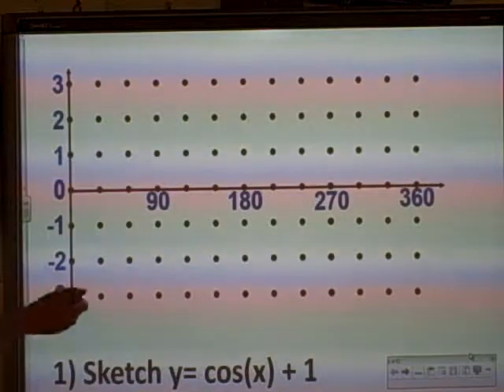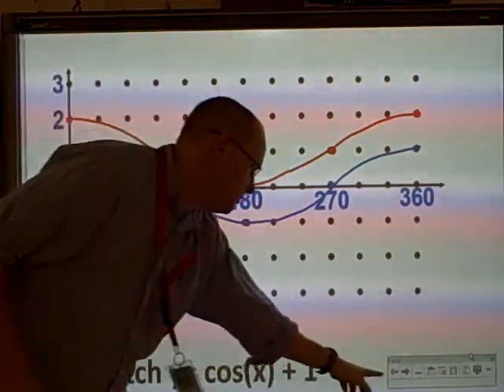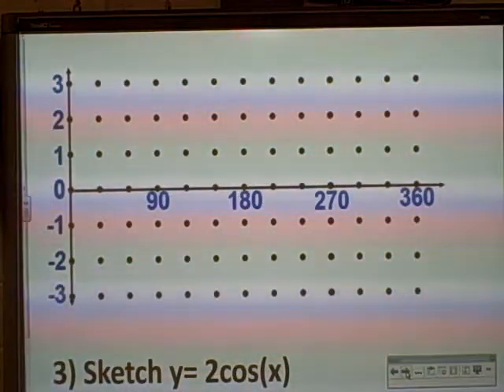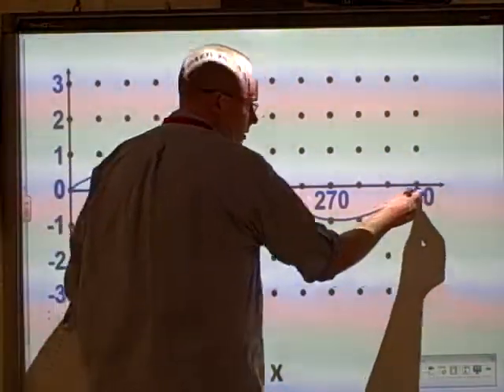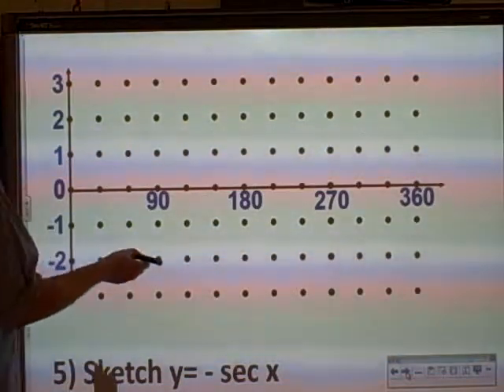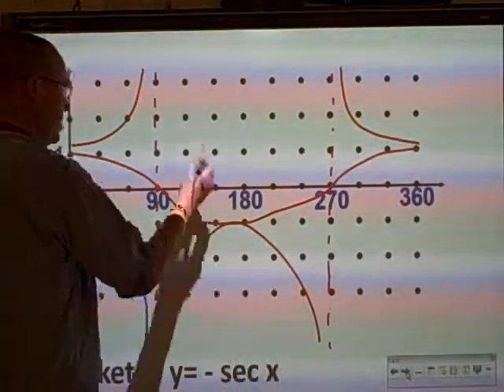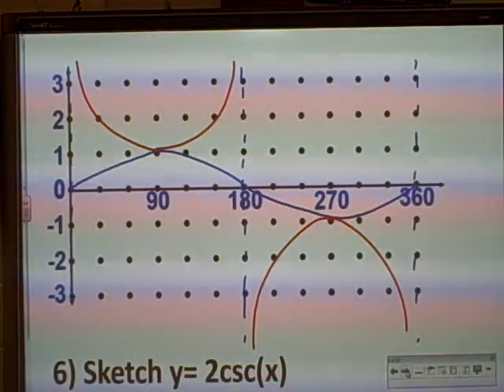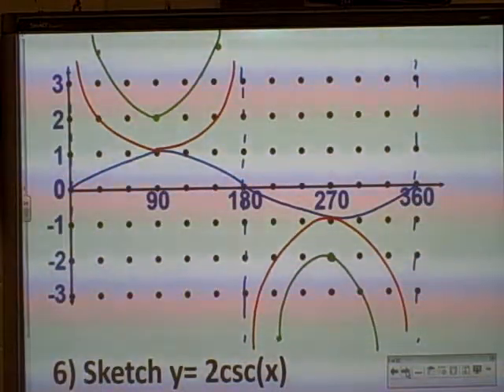Ch10 Lesson 5 HMW pt1